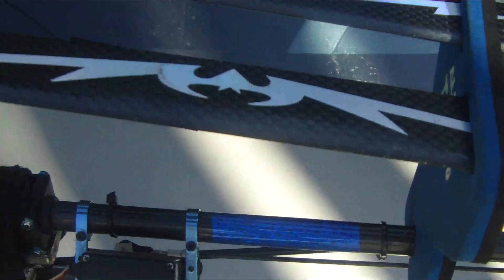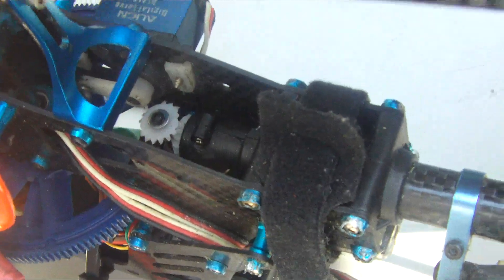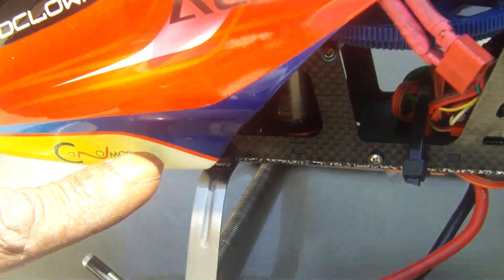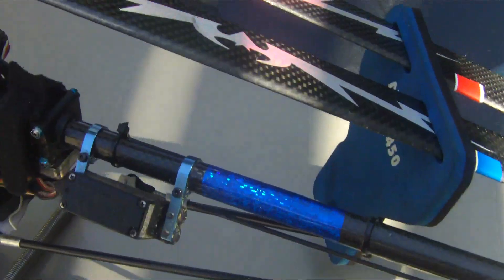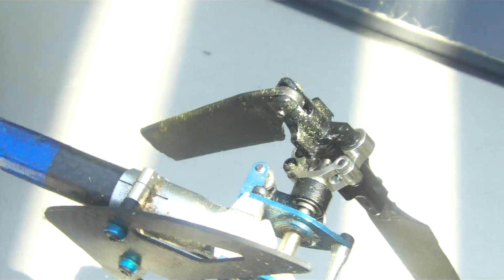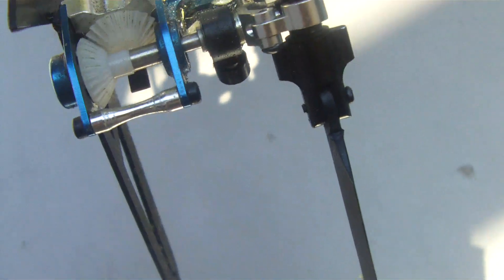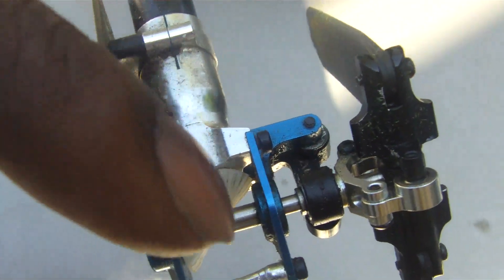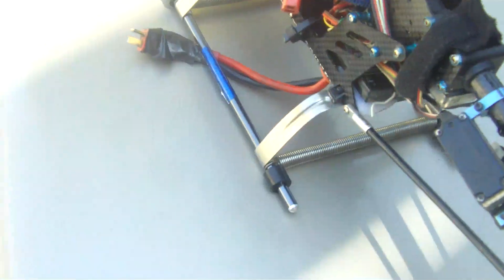trex 450 v3 torque tube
grass just to tall in california ^_^